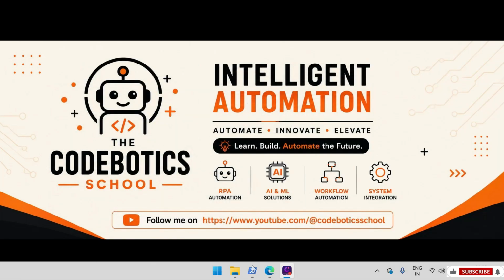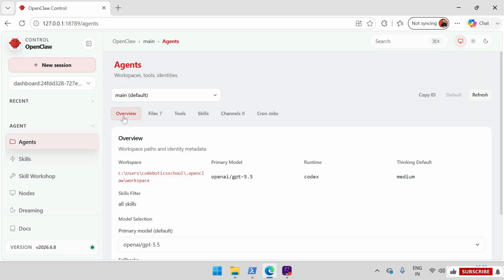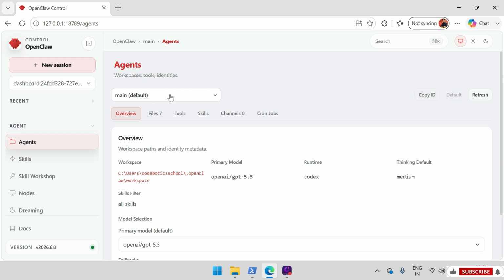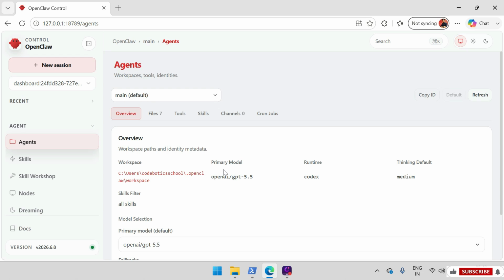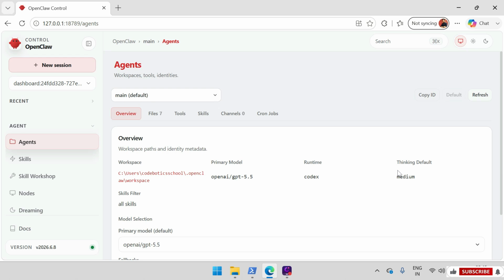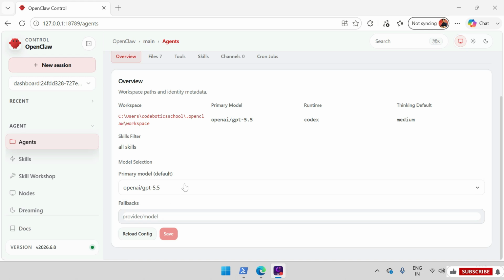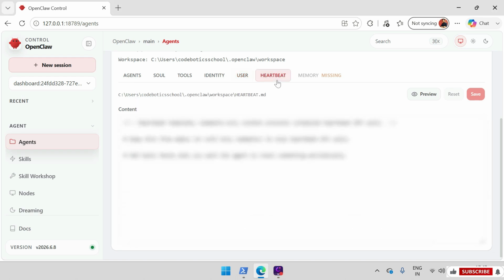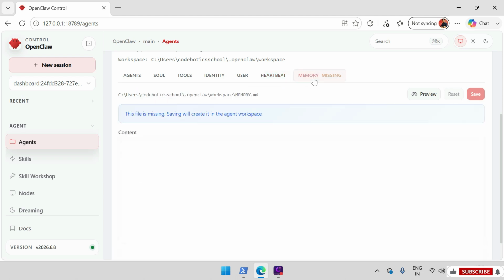🚀 OpenClaw Learning Series | Episode #4: Introduction to OpenClaw Agents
In this episode, we'll explore one of the most important concepts in OpenClaw - Agents.

Whether you're an RPA Developer, UiPath Developer, Power Automate Developer, AI enthusiast, or someone interested in Intelligent Automation, this tutorial is designed to help you build a strong foundation.